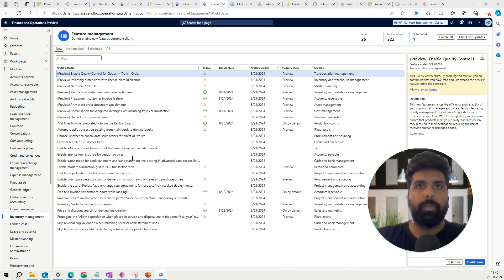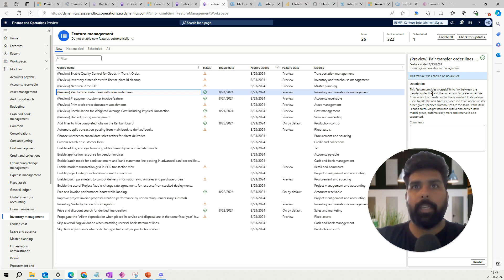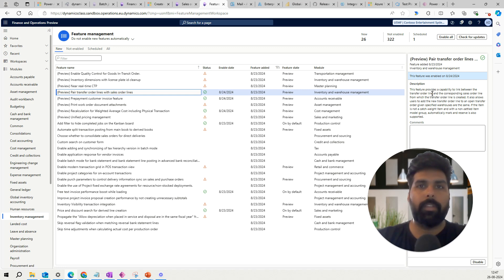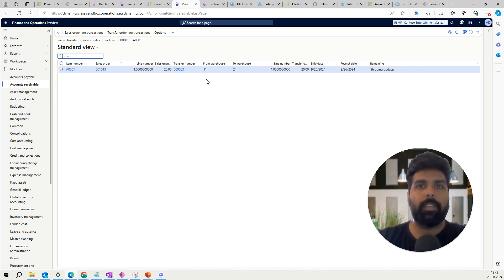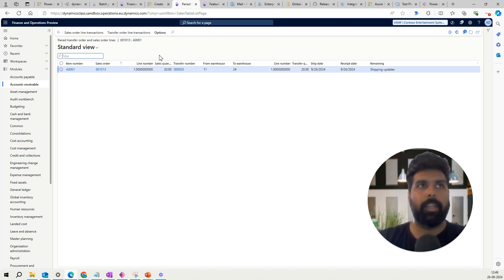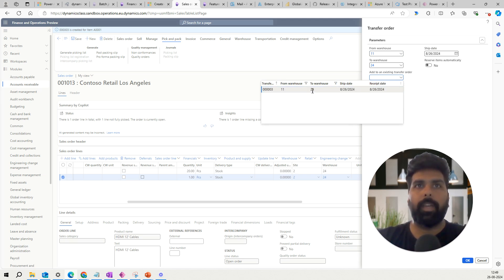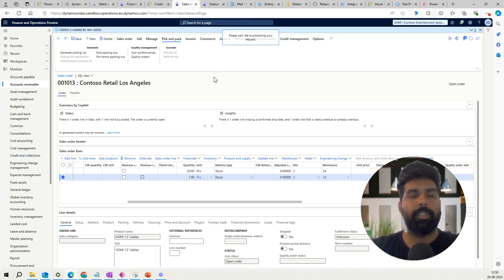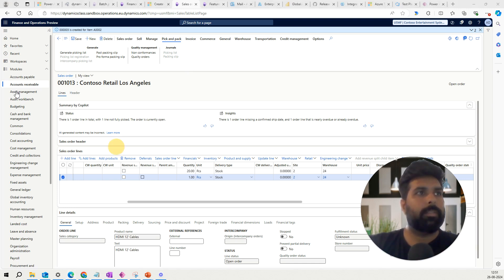Pair transfer order lines with sales order lines in Microsoft Dynamics 365 Finance and Operation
🚀 New Feature in D365 Finance & Operations!

This feature enables seamless linking between transfer order lines and the corresponding sales order lines, making inventory management more efficient.

📌 Key Highlights:
- Link transfer order lines to related sales order lines
- Add new lines to open transfer orders (if warehouses match)
- Supports automatic mark and reserve for non-catch-weight items with non-settled item model groups